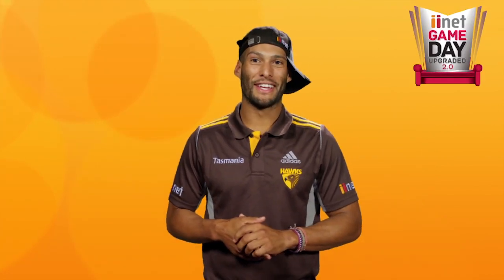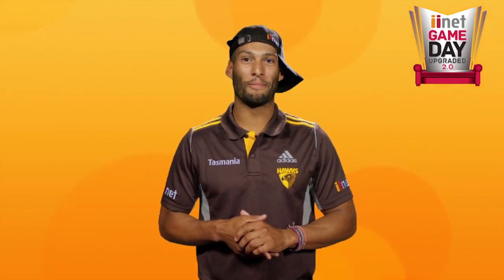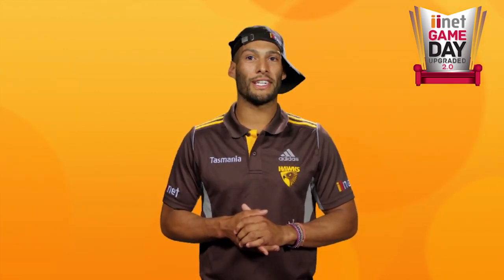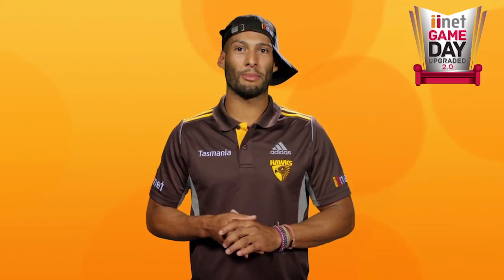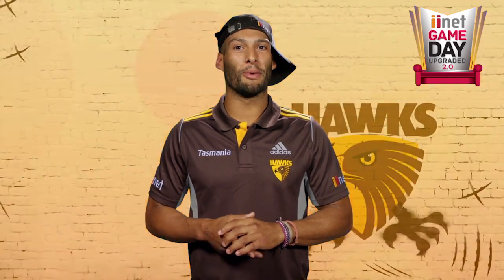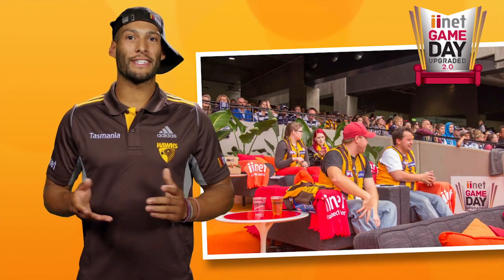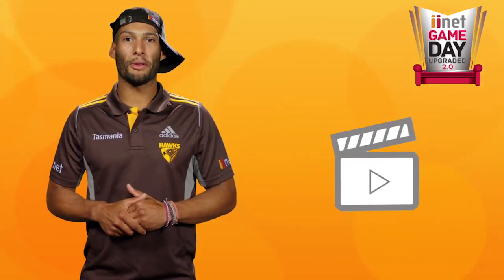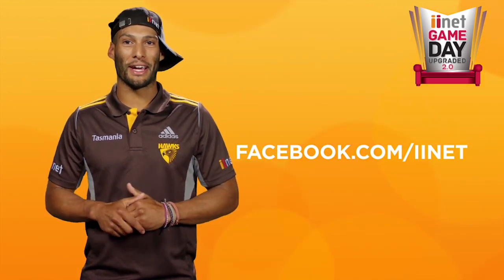Game Day Upgraded 2.0 - Upgrade the Team Logo - iiNet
Theme 1 of the iiNet Game Day Upgraded competition is asking you how will you Upgrade the Team Logo?

You can WIN the chance to run on the field and toss the coin at the iiNet Match Day on April 4.

Plus 2 tickets to the iiNet Game Day Upgraded lounge (the best seats in the house)!